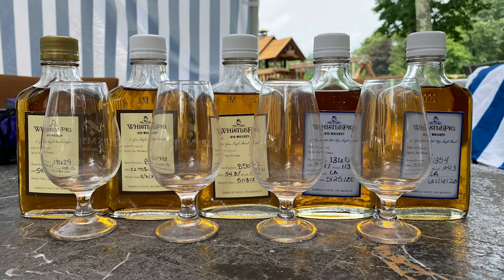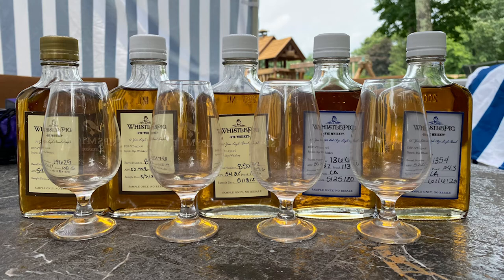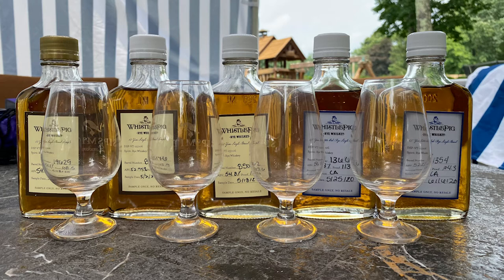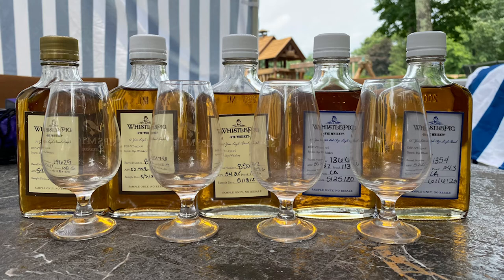WhistlePig EXCLUSIVE Barrel Selection || Table & Vine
Our Spirits Buyer, Michael Brunelle, picks out two barrels of WhistlePig Rye Whiskey exclusively for Table & Vine. Watch and listen along to the process of what goes in to picking out a barrel.

These 10 and 15 year old barrels should be available for purchase by early September of 2020.

Take advantage of our online ordering and curbside pickup services - getting your favorite products has never been easier!

Make sure to download our Table & Vine mobile app! You can view our inventory and featured collections, and make purchases right through the app! You can pick up your purchase at our Table & Vine Flagship store in West Springfield, MA.

Follow Table & Vine on our Social Platforms!

Table & Vine, New England’s premier fine wine, spirits, beer and specialty foods merchant is located in the heart of Massachusetts’ beautiful Pioneer Valley. At Table & Vine, we believe some of life’s most special moments revolve around a glass of wine at dinner, a cocktail with friends, or an ice-cold brew watching your favorite team.

At any one time, you’ll fine over 4,000 varieties of wine, 3,500 spirits, 3,000 domestic, imported, micro and craft-brewed beers, 150 artisan cheese and 1,500 specialty foods. While our selection is the largest on the East Coast, it’s our knowledgeable staff that set us apart. For any toast, taste or budget, our experts will help you find just the right bottle to compliment your special occasions.

Discover the same great Table & Vine experience in your local Northampton, Greenfield, Wilbraham, Holden, Norwell, Cooley St. Springfield, MA, and Franklin, MA Big Y Supermarkets.
Whether it’s for your table, or from the vine, Table & Vine is New England’s taste destination.